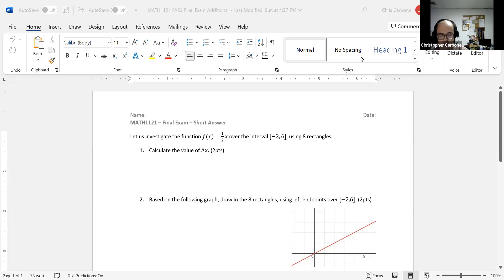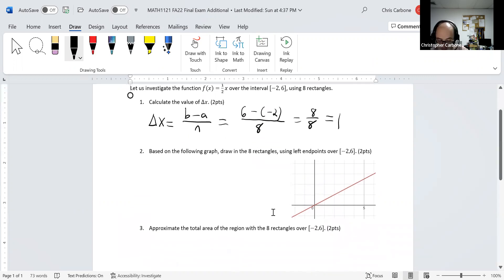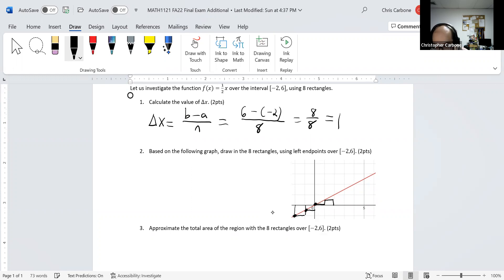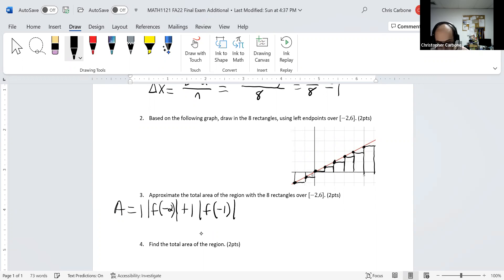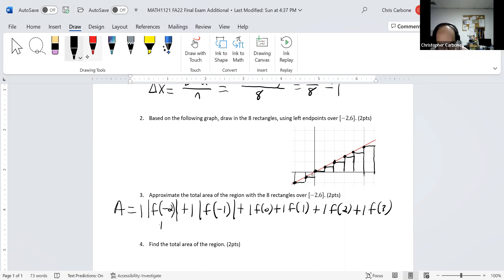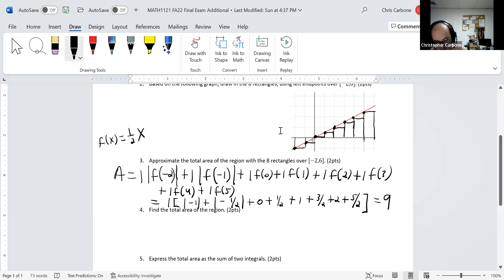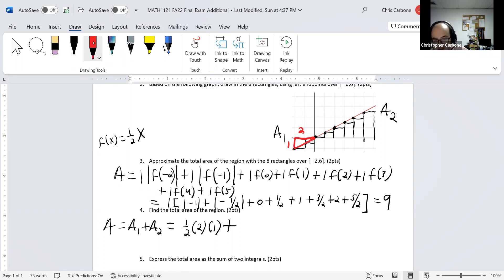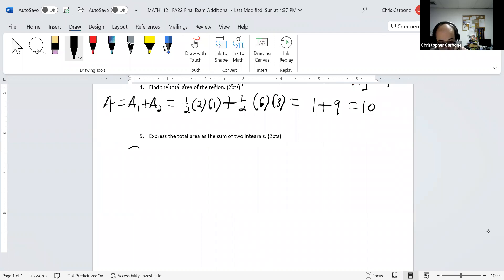Applied Calculus 1 Final Exam Review Part 6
In this video, we review the last question from an Applied Calculus 1 Review.

MATH1121 Final Exam Review - Short Answer Questions. Fall 2022 Semester.